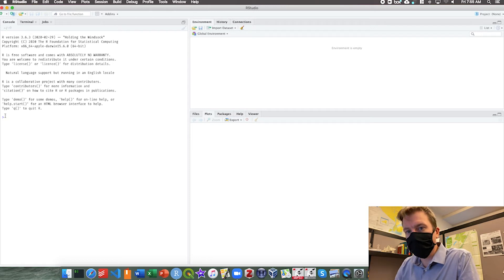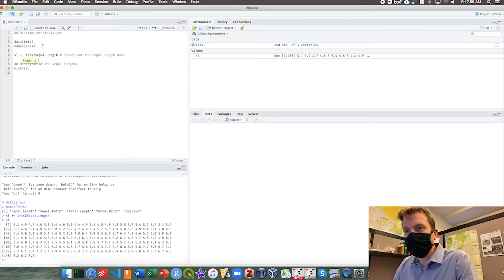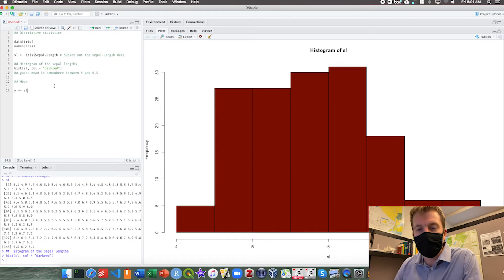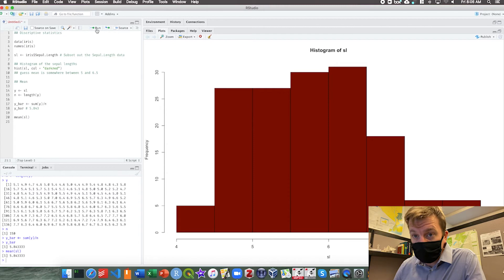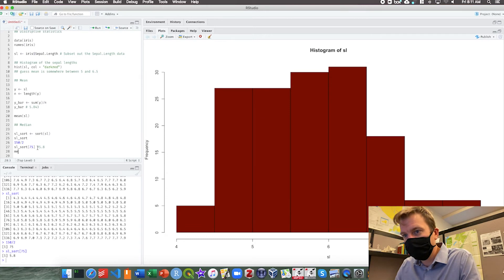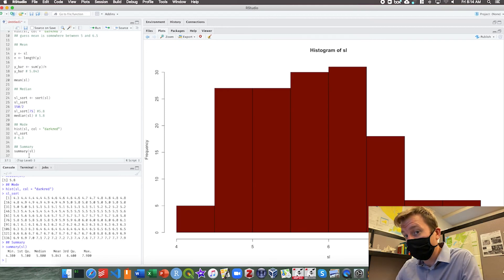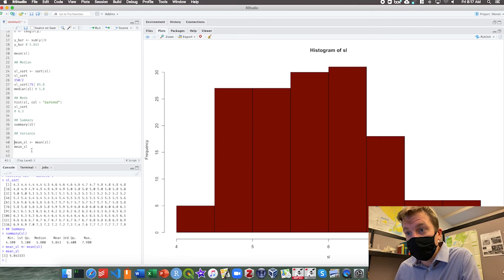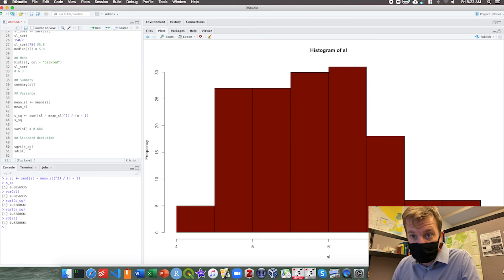Summary statistics in R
Mean, median, mode, variance, standard deviation in R.